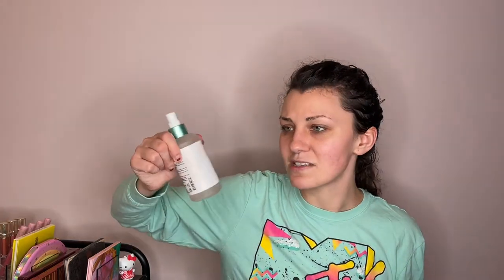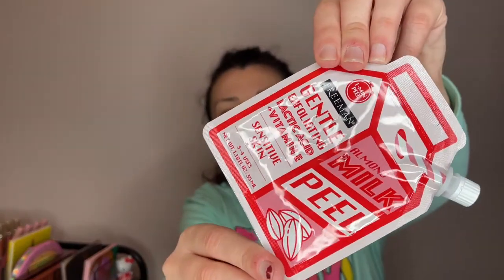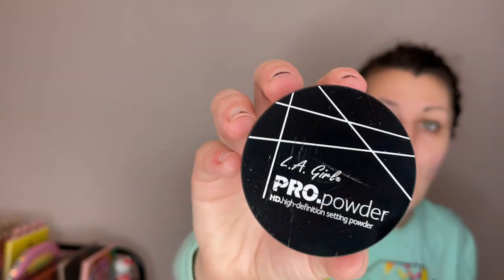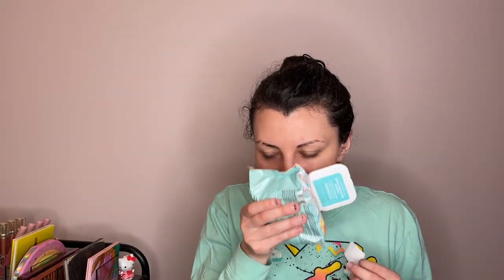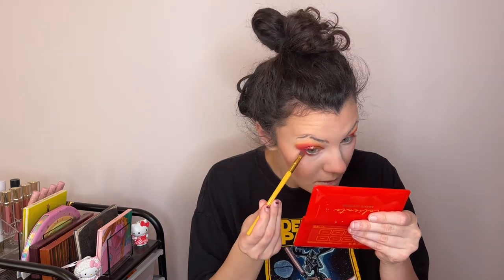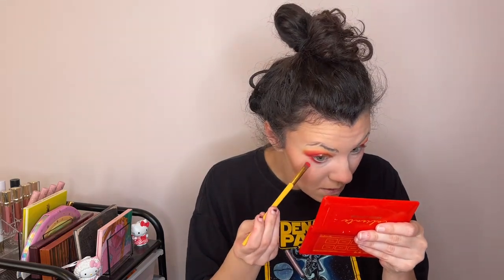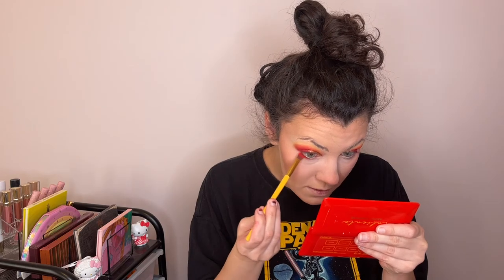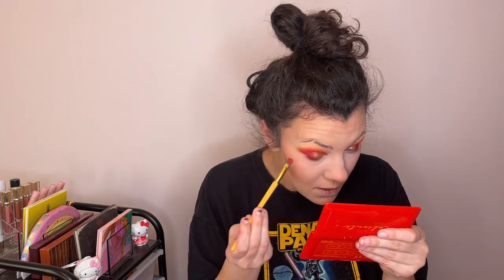December Boxycharm +Haul WARNING its a trainwreck // 2020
Hey Queens... Yeah so 1. this video is late sorry 2.